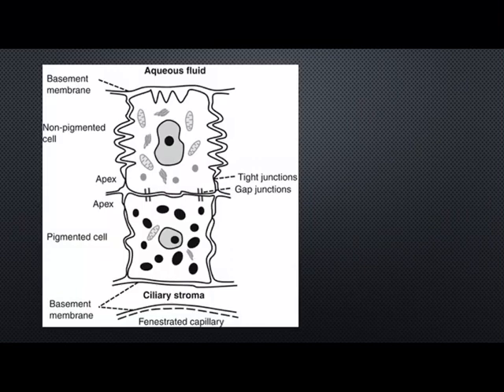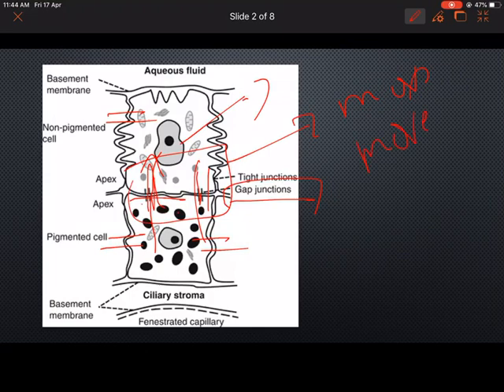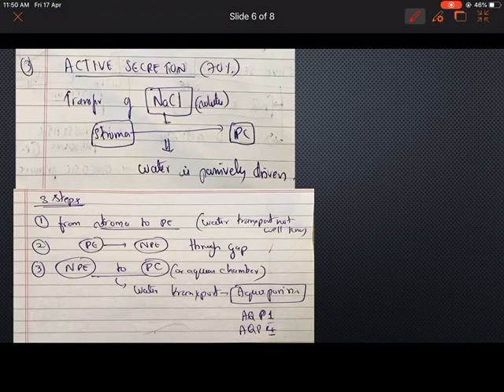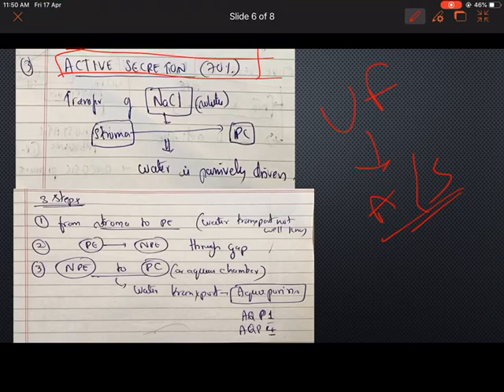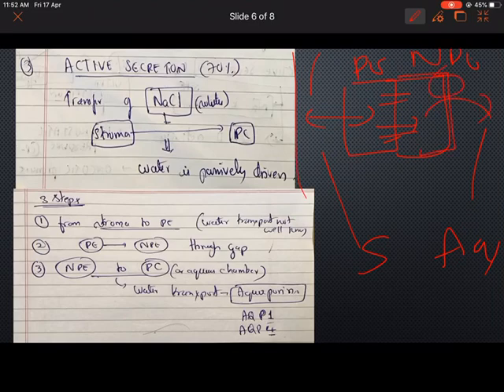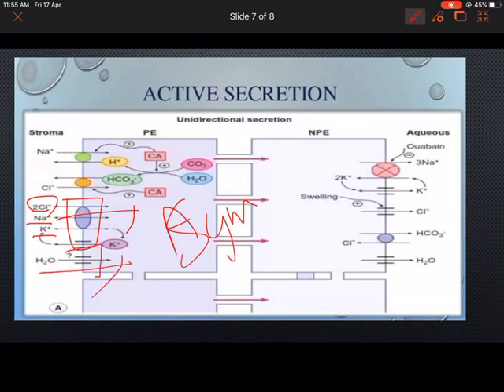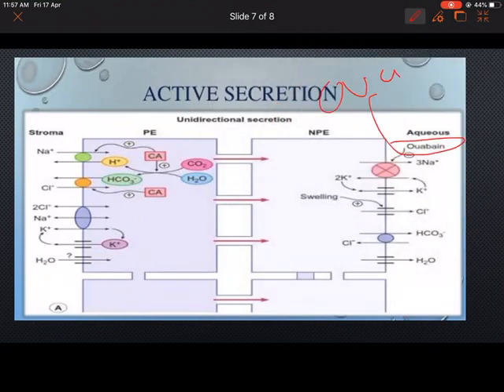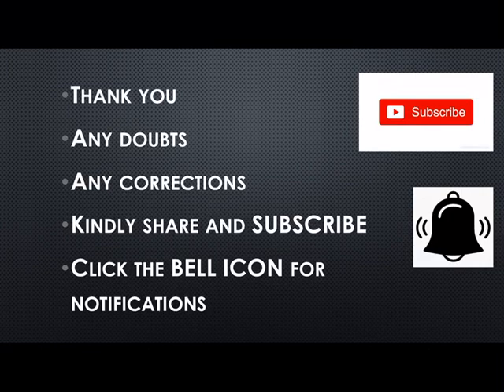AQUEOUS HUMOUR....... MECHANISM OF PRODUCTION...... ultrafiltration, diffusion and ACTIVE SECRETION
lockdownclasses coronaophthalclasses ophthalexam MECHANISM s involved in the aqueous humour production is tried to explain in simple manner